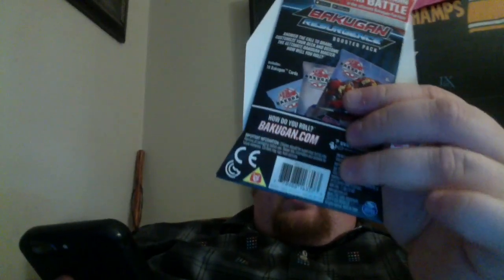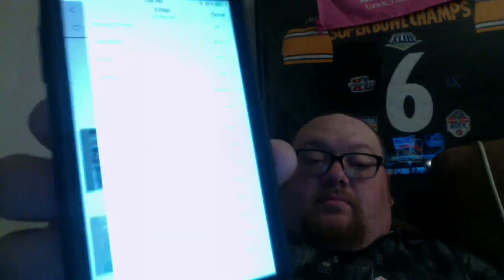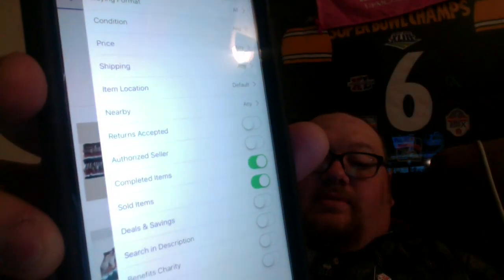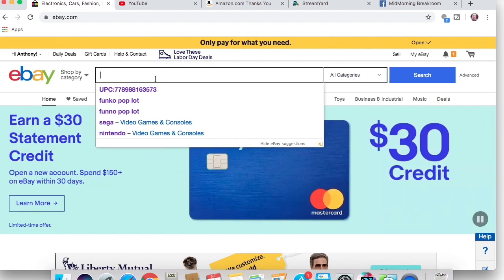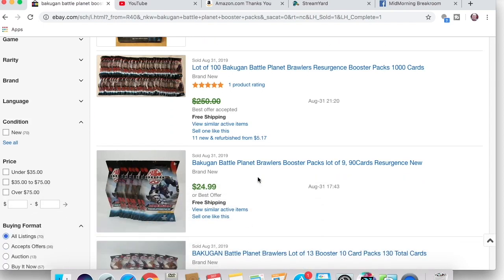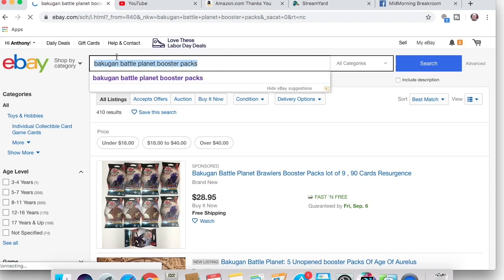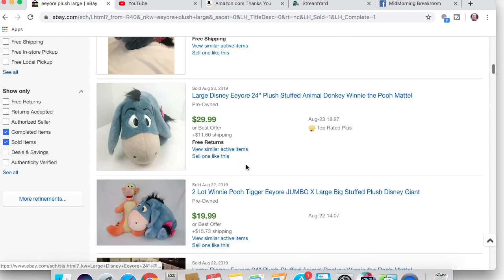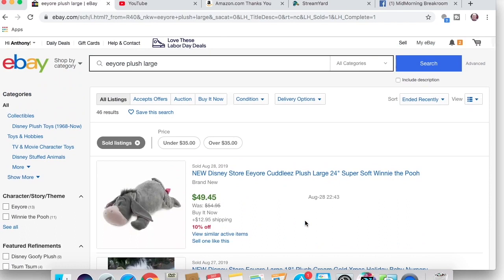HOW TO COMP ITEMS ON EBAY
I hope this video helps you find accurate prices for eBay and other platforms...

Picksburgh74 on Instagram

SELL ON AMAZON
GIVE AMAZON PRIME AS A GIFT

Apple MacBook Pro (13-inch, 2.4GHz quad-core 8th-generation Intel Core i5 processor, 256GB) - Space Gray (Latest Model)
Photography Dual Photo Umbrella Lighting Video Continuous Light Kit-Black/Silver &White Umbrella Reflector+ Photo Light Bulb+ Tall Studio Umbrella Flash Strobe Light Stand
DYMO LabelWriter 4XL Thermal Label Printer (1755120) (Renewed)
10 Rolls Dymo 1744907 Compatible 4XL Internet Postage Extra-Large 4" x 6" Shipping Labels, Strong Permanent Adhesive, Perforated
Ikea 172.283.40 Frakta Shopping Bag, Large, Blue, Set of 5
Earthwise Reusable Storage Bags Totes Extra Large Container Backpack Handles w/Zipper closure in Matte Black Great for Moving, Compatible with Ikea Frakta Carts (Set of 4) (Blue)
Uline Industrial Plus Shipping Packaging Tape with Top Gun Dispenser, with Two 2 Inches X 55 Yd
Grizzly Brand Clear Packing Tape Refill Rolls for Shipping, Moving, Packaging - True 2 inch x 65 Yards, 2.8mil Thick, 12 Rolls
Small Clear Bubble 4 rolls X 175 = 700 feet
Metronic 100 pack 24x24 Shipping Bags White Poly Mailer with Self Adhesive, Waterproof and Tear-proof Postal Bags large mailing bags
Shop4Mailers 19 x 24 Perforated White Glossy Plastic Self Seal Envelopes Poly Bags 2 Mil (100 Pack)
100 Poly Bubble Mailers #5 Self Sealing - 10.5 x 15.25 inch By ValueMailers
Shop4Mailers 12 x 15.5 Suffocation Warning Clear Plastic Self Seal Poly Bags 1.5 Mil (200 Pack)
Aviditi 884 Corrugated Box, 8" Length x 8" Width x 4" Height, Kraft (Bundle of 25) Hats/Funko
50 LP Record Book Box Mailers & 50 Corrugated Insert Pads
Mighty Gadget (R) Carton Sizer Reducer for Corrugated Boxes 13” in Length
Tape Logic TL1294 Flat Corrugated Boxes, 12" x 9" x 4", Kraft (Pack of 25) Action Figures
American Made Brown Kraft Paper Jumbo Roll 17.75” x 2400” (200ft) Ideal for Gift Wrapping, Art, Craft, Postal, Packing, Shipping, Floor Covering, Dunnage, Parcel, Table Runner 100% Recycled Material
Tape Measure 26-Foot (8m) by Magnelex, Inches and Metric Measuring Tape for Construction, Home Use and DIY, Smooth Sliding Nylon Coated Ruler, Strong Belt Clip, Impact Resistant Rubber Covered Case
Smart Weigh Digital Heavy Duty Shipping and Postal Scale with Durable Stainless Steel Large Platform, 440 lbs Capacity x 6 oz Readability, UPS USPS Post Office Postal Scale and Luggage Scale
GoPro HERO3+ Black Edition 4K Adventure Camera - 12MP (Renewed)
Gracious Living 4 Medium Duty Shelf Unit, Black
STERILITE 70 Quart/66 Liter Ultra Latch Box, Clear with a White Lid and Black Latches,
Goof Off FG705 Heavy Duty Remover Pump Spray, 4-Ounce, 3 Pack
Tape King Utility Knife Box Cutters (12-Pack Bulk, 18mm Wide Blade Cutter) - Retractable, Compact, Extended Use for Heavy Duty Office, Home, Arts Crafts, Hobby for Cutting Boxes, Cartons, Cardboard
HOMZ Plastic 3 Drawer Wide Cart, White Frame, Clear Drawers, 4 Casters Included, Set of 1
Simple Houseware Heavy Duty Clothing Garment Rack, Chrome
CARTMAN 148-Piece Tool Set - General Household Hand Tool Kit with Plastic Toolbox Storage Case